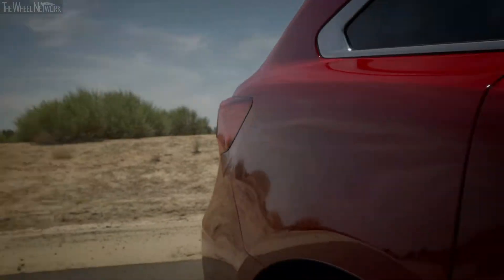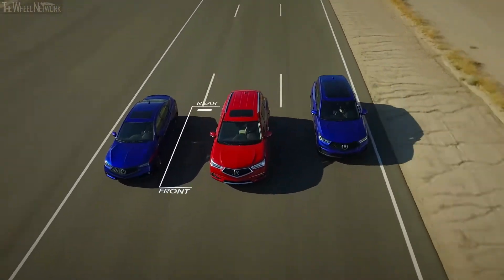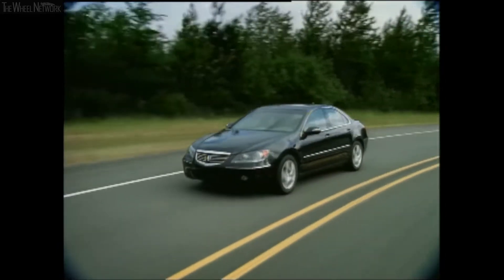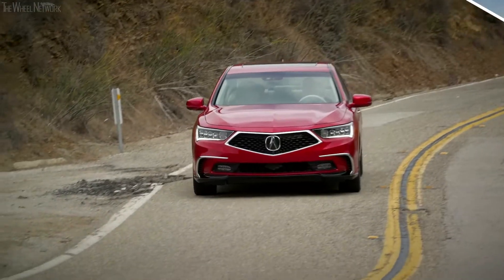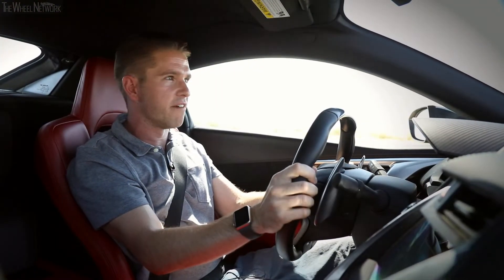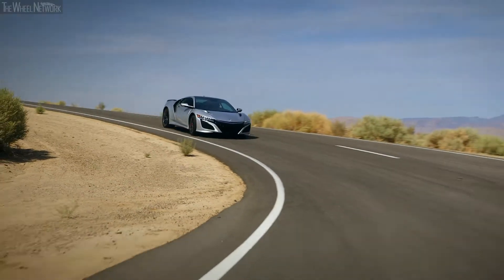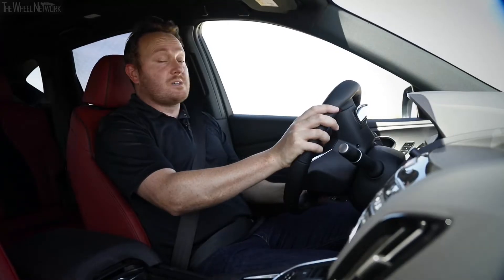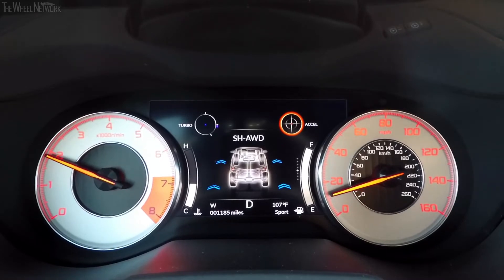Acura Super Handling All-Wheel Drive Explained (SH-AWD)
▪ Super Handling All-Wheel Drive (SH-AWD) performance technology spans four generations, currently available on 5 of 6 Acura models
▪ Global sales of SH-AWD-equipped Acura vehicles to top one million in 2019, with more than 925,000 sold to-date

Acura is celebrating the 15th anniversary of its industry-leading Super Handling All-Wheel Drive (SH-AWD) technology with a new video that illustrates SH-AWD's performance prowess and unique history. Acura's groundbreaking SH-AWD technology has long set the bar for performance-enhancing torque vectoring AWD and is now offered on five of six Acura models in either mechanical (SH-AWD) or electric (Sport Hybrid SH-AWD) form. Additionally, Acura will surpass the one-million mark in global sales of SH-AWD-equipped vehicles later this year.

In 2004, the first generation of Acura SH-AWD debuted on the 2005 RL sedan as the world's first torque-vectoring all-wheel drive system. The technology, which dynamically distributes engine torque for enhanced handling and cornering performance, has been continuously advanced through multiple generations of development and deployed on Acura's most popular models. The newest and most powerful generation of mechanical Super Handling All-Wheel Drive (SH-AWD) debuted on the 2019 RDX in June 2018, boasting 40 percent more torque capacity at the rear axle, quicker front-to-rear torque transfer and 30 percent quicker transfer of torque between the left and right rear wheels.

Acura SH-AWD was expanded into the electrified realm with the launch of Sport Hybrid SH-AWD in the 2014 RLX Sport Hybrid. This was followed by the second generation NSX, the only electrified supercar on sale today, and 2017 MDX Sport Hybrid. Sport Hybrid SH-AWD utilizes instantly available electric motor torque to elevate dynamic performance and efficiency. The Acura MDX and RLX apply a rear-mounted Twin Motor Unit (TMU) and front-mounted gas-electric hybrid engine, while the Acura NSX features a unique mid-engine sports car configuration with a front-mounted TMU. Despite configuration differences, all three Sport Hybrid models apply the same technology and utilize many of the same components across supercar, SUV and sedan.

1st Generation SH-AWD
RL (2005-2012) – The world's first all-wheel drive platform that actively and continually distributes torque not only to enhance traction, but also to elevate cornering performance. By overdriving the rear wheels SH-AWD can provide an inward yaw moment while accelerating into and through corners.

2nd Generation SH-AWD
MDX (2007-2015), RDX (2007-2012), TL (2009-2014), ZDX (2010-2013) – SH-AWD is enhanced with Hill Logic that automatically adjusts the front/rear torque split based on the grade of the underlying surface as well the integration of Vehicle Stability Assit (VSA) and, in 2009, Traction Control Systems (TCS). The rear differential is constantly overdriven by 1.7 percent.

3rd Generation SH-AWD
MDX (2016-Present), TLX (2015-Present) – The 3rd generation system utilizes a 25 percent lighter rear differential with reduced friction and increased yaw effect. The rear differential is constantly overdriven by 2.7 percent, providing a greater torque-vectoring effect across a broader spectrum of driving conditions to further enhance cornering capability.

4th Generation SH-AWD
RDX (2019-Present) – The newest version of Acura's mechanical SH-AWD is more compact than before while offering 30 percent faster response and a 40 percent increase in maximum torque capacity.

Sport Hybrid SH-AWD
RLX (2014-Present), NSX (2017-Present), MDX (2017-Present) – The first and still only electric torque-vectoring system in the world to enhance every element of dynamic performance – acceleration, braking and cornering – able to apply both positive and negative electric motor torque with instantaneous response on- and off-throttle.